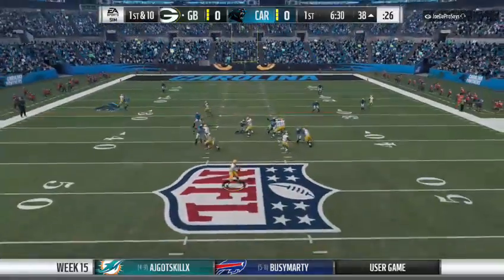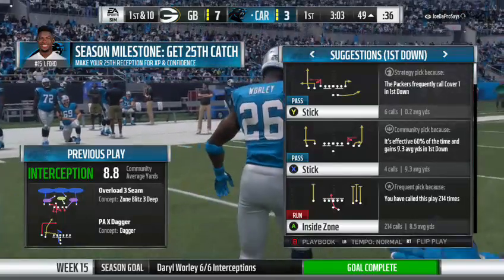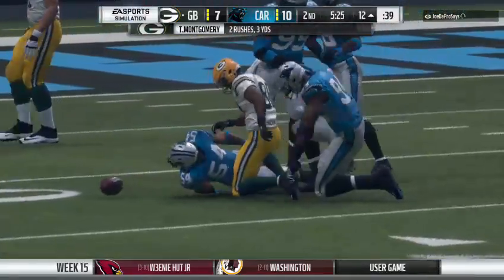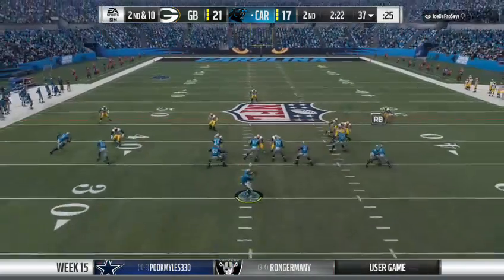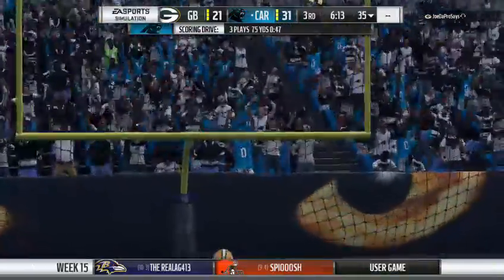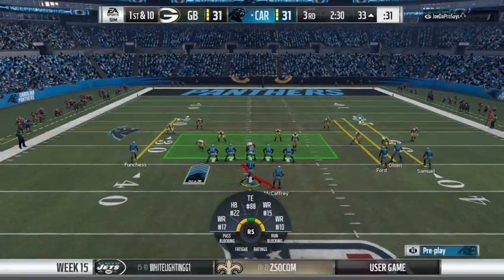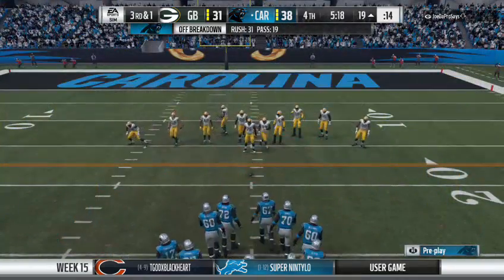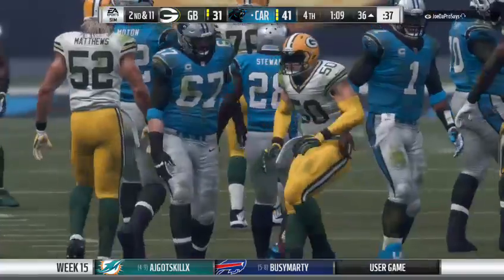LjDubZero CFM-AFL Season 1 Week 15